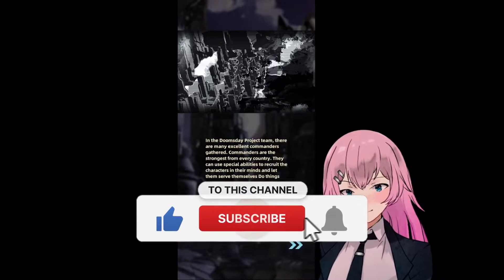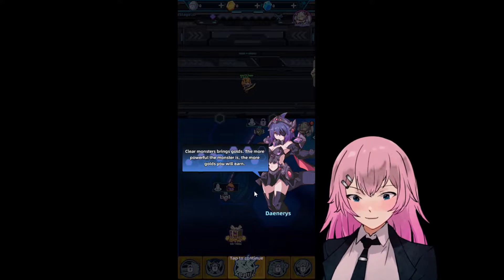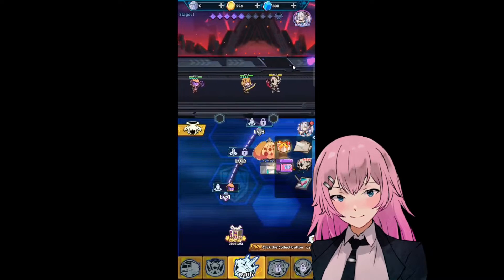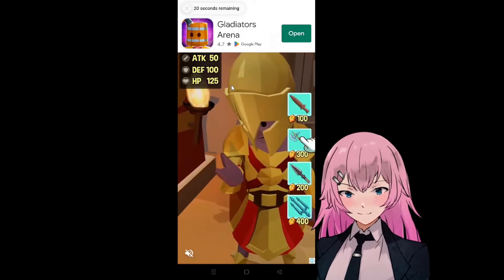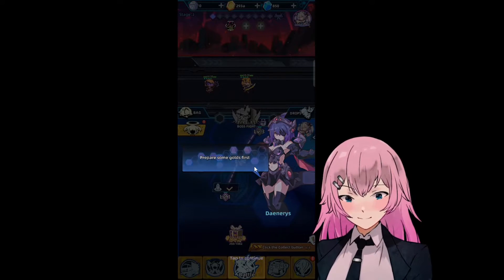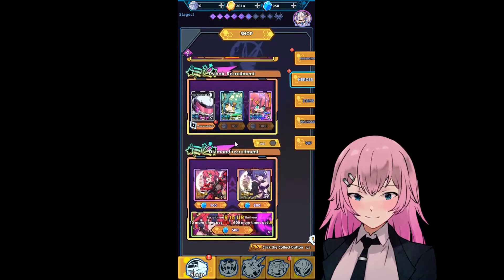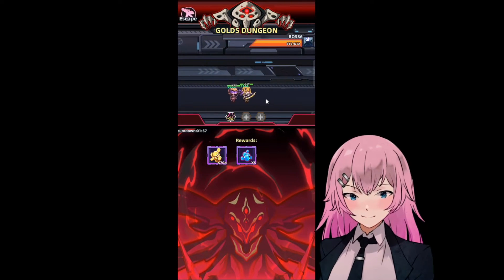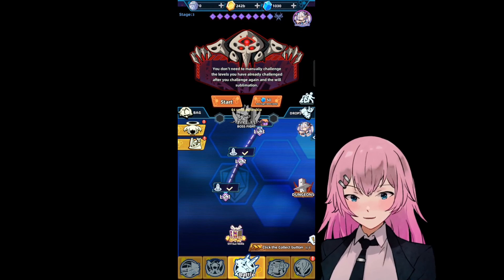IDLE ANIME ENDLESS RPG WITH 4 MAJOR CLASSES | Neon Impact Idle RPG | Part 1